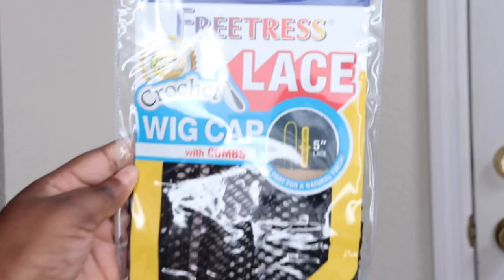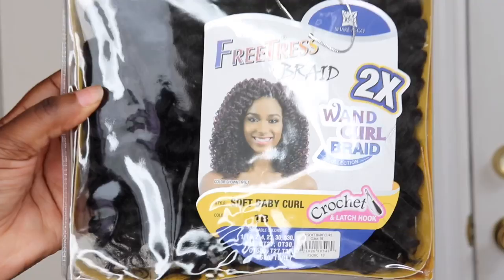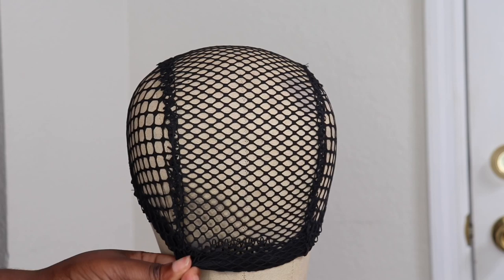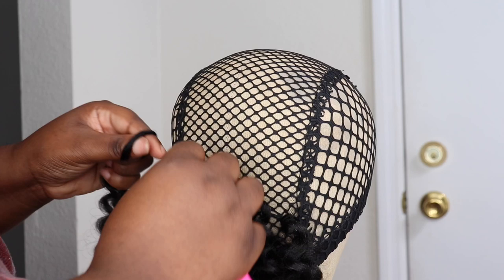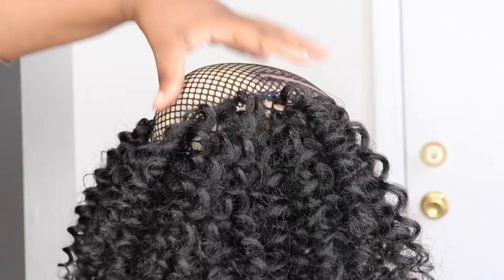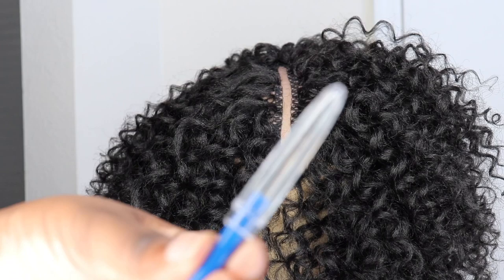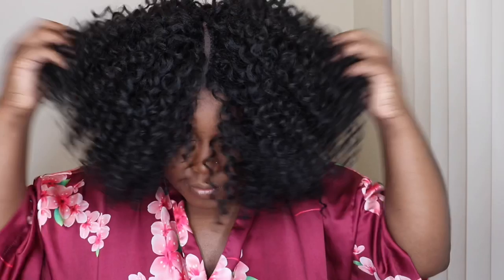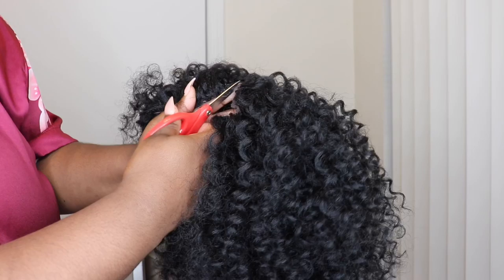How To: CROCHET WIG | Freetress Wig Cap x Soft Baby Curls Hair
Crochet Cap

SC: thekeyisme

MUSIC
Epidemic Sounds